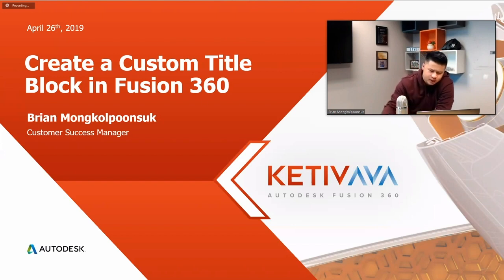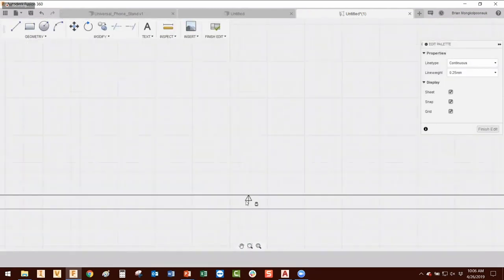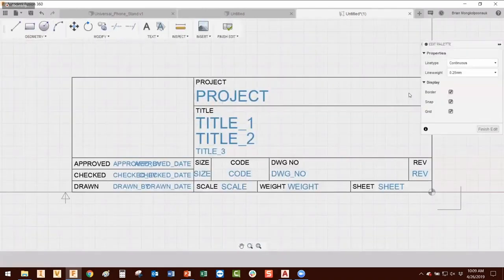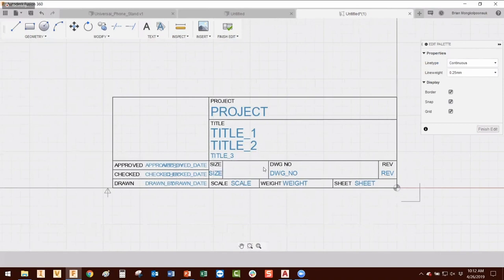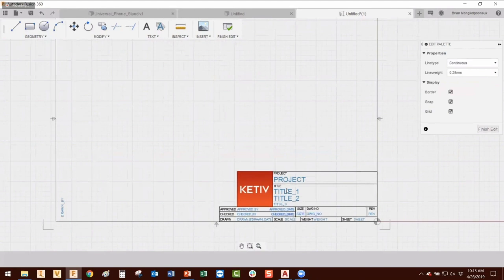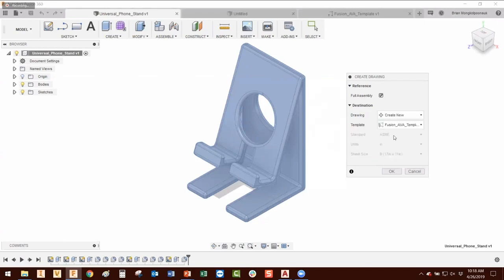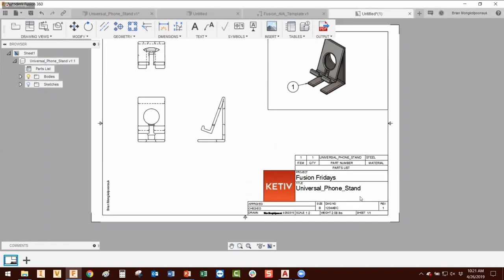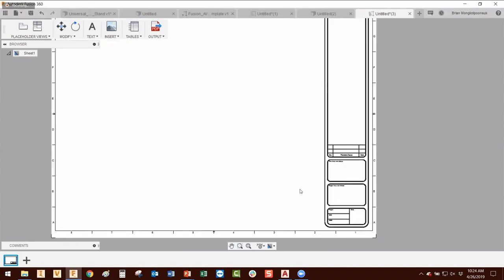Custom Title Blocks | AVA: Fusion 360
When a drawing is created, it is generated as a derived document of a Fusion 360 model and it shows up in the Data Panel as a unique item in the active project. Join Application Engineer and Customer Success Manager Brian Mongkolpoonsuk as he explores the new features in Fusion 360’s drawing environment.

In this AVA, we cover:

-Saving and creating your own custom title blocks
-Showing sketches in the drawing environment
-Making changes to the Parts List